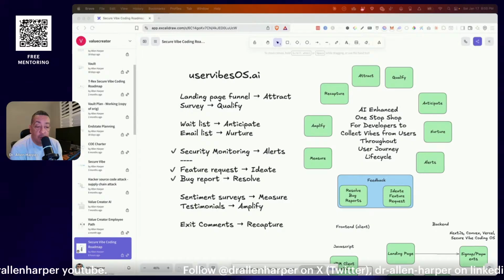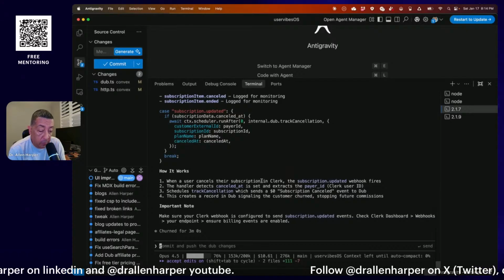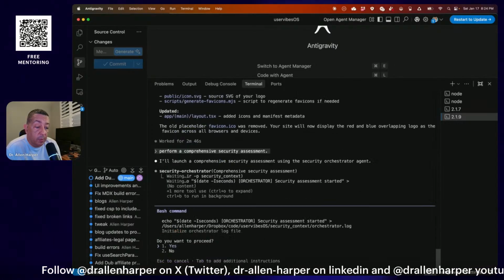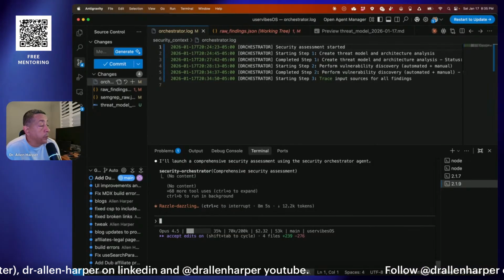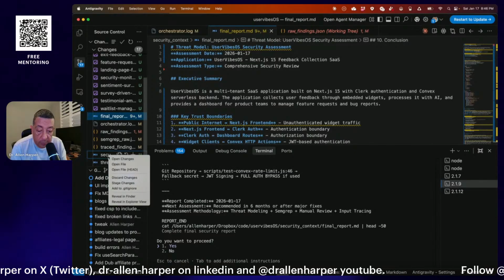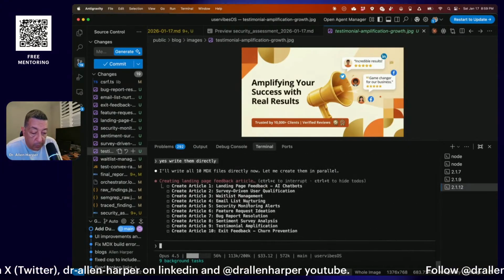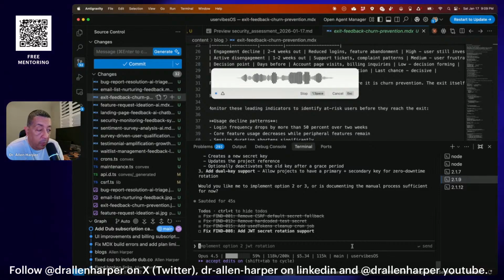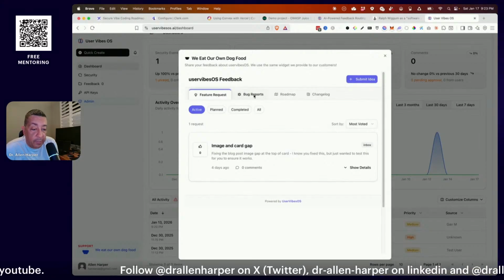Live Secure Vibe Coding: Day 69